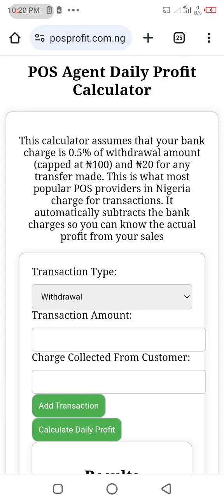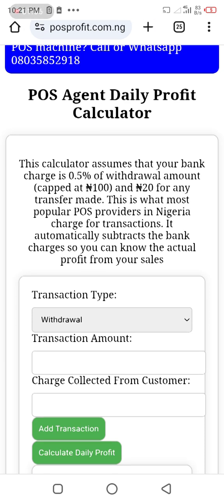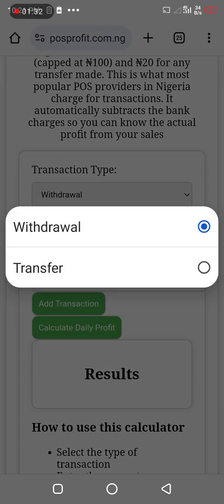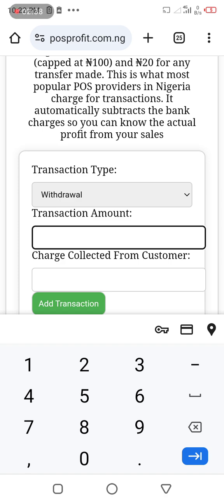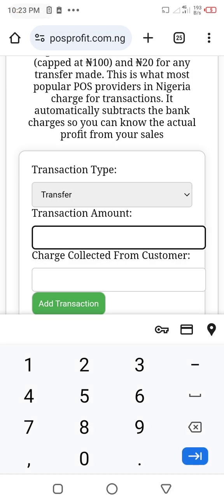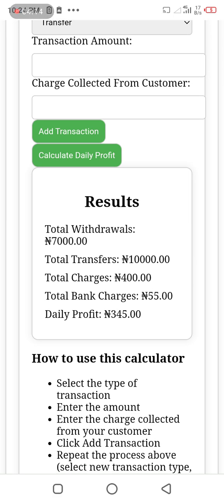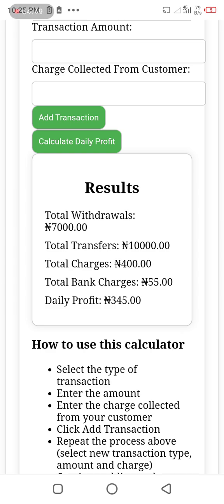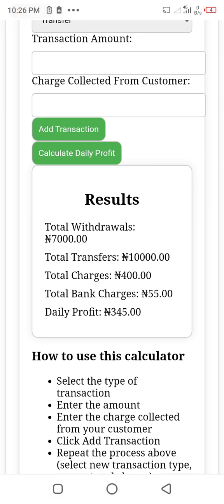POS PROFIT CALCULATOR: version 2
How to use the updated POS profit calculator